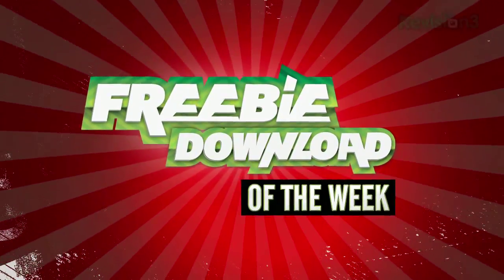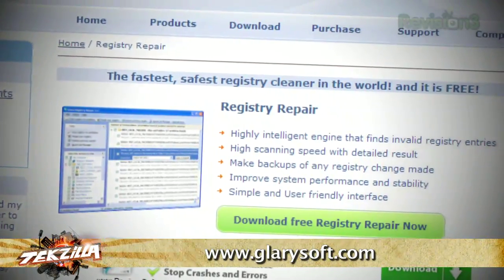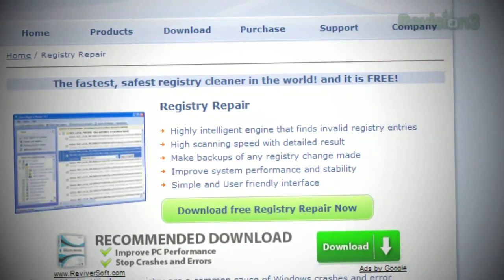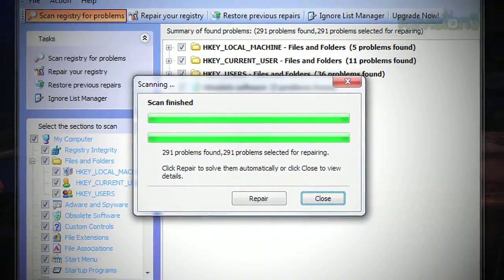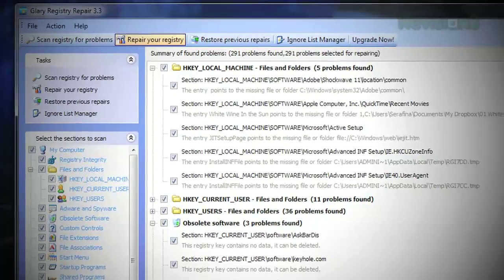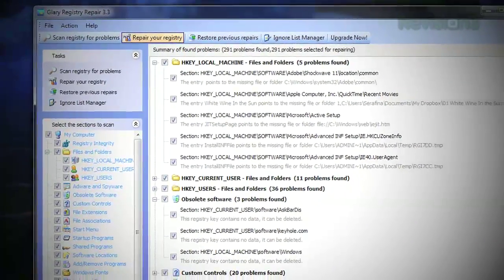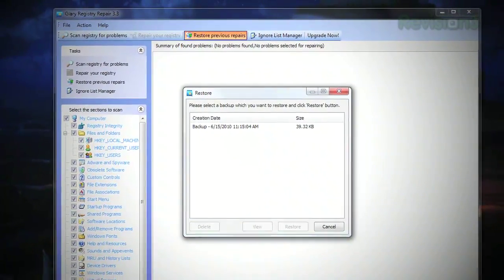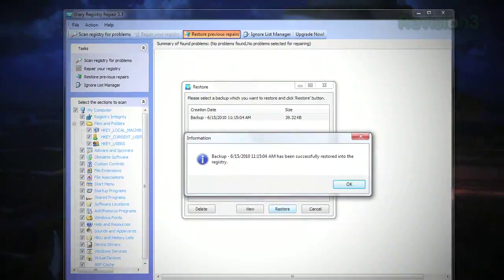Windows Problems? Try This Free Software: Registry Repair - Tekzilla Clips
Is your Windows machine giving you weird software errors? Does Windows take forever to load? Then chances are you might have a registry issue. Sure you can edit the registry yourself and hopelessly poke and prod things... but you'd probably be better off with Glarysoft's Registry Repair. It cleans out and repairs your registry from left over uninstalled applications, bad software installs, and missing or corrupt drivers. All you need to do is start it up, scan your registry and click "Repair" then wait while it cleans things up. Give it a try!